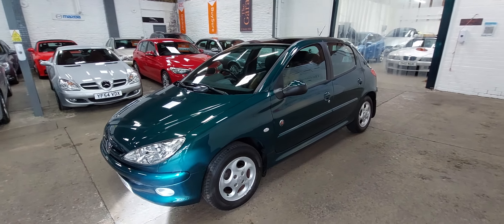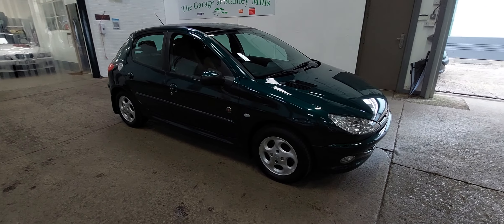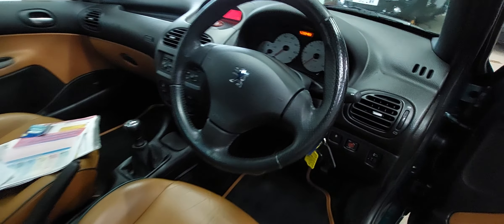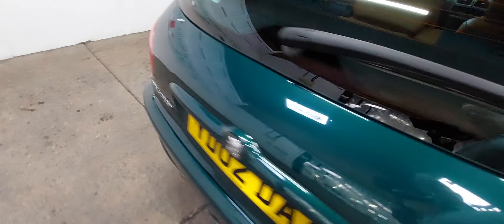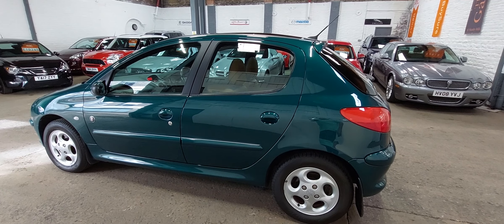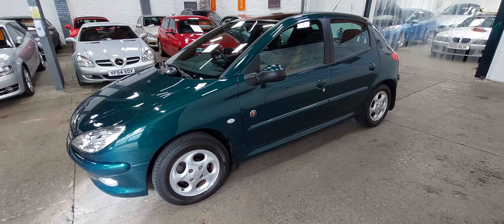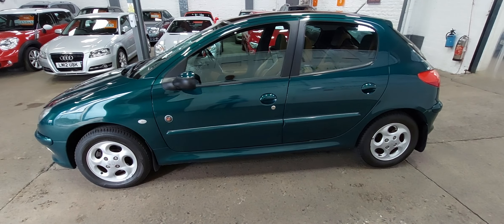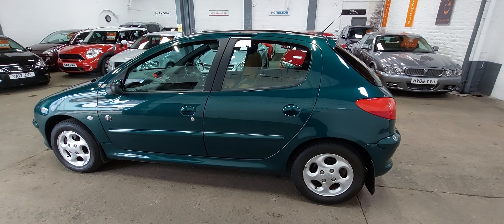25 June 2022